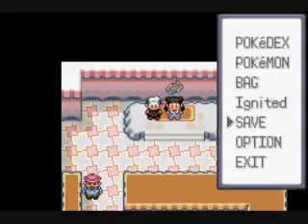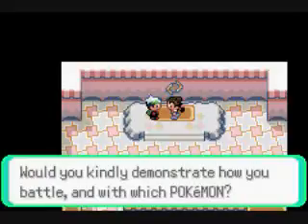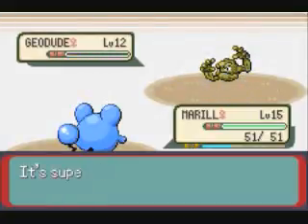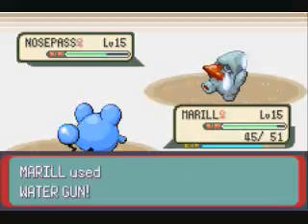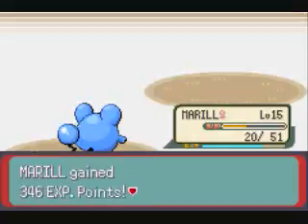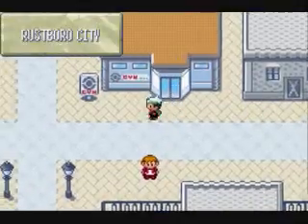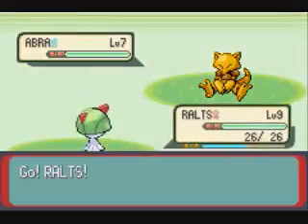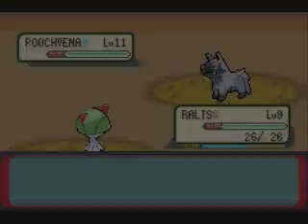Let's Play Pokémon Emerald Part 6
We take on the first gym leader and win then beat another team aqua grunt.